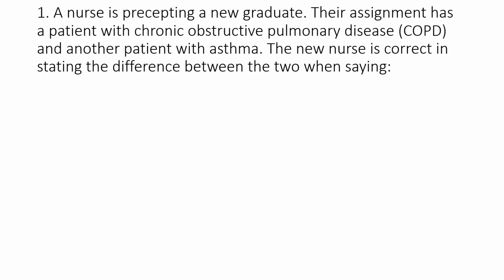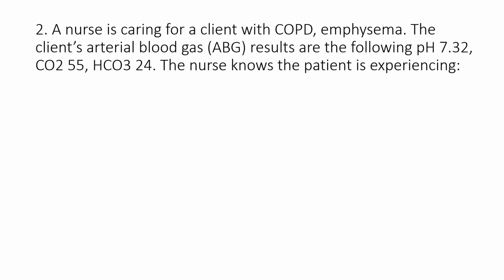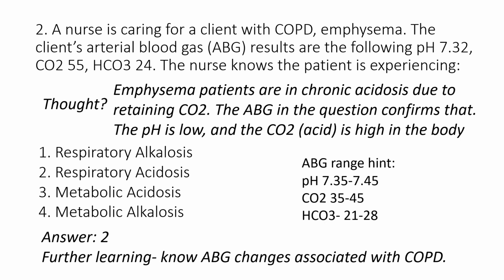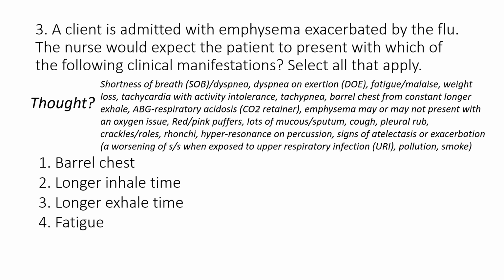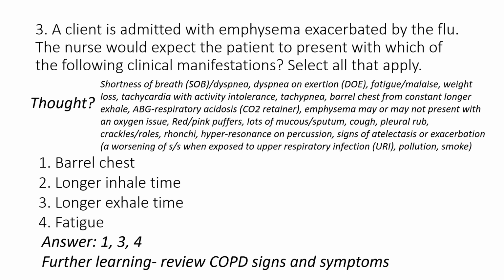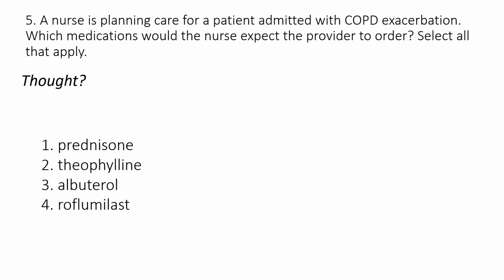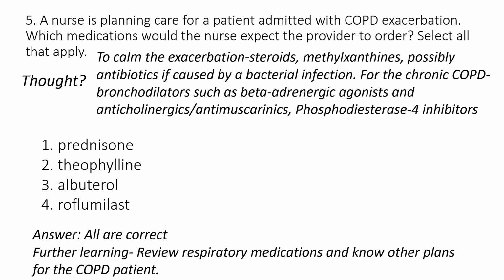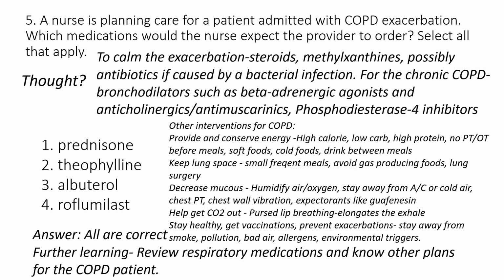COPD Questions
Review on chronic obstructive pulmonary disease (COPD). Great for those needing to review for NCLEX as well as first time learners in nursing school. Get the basics of pneumonia learned through questions. Review in depth signs and symptoms and interventions. Practice your critical thinking skills!